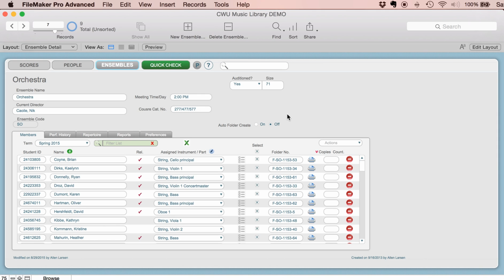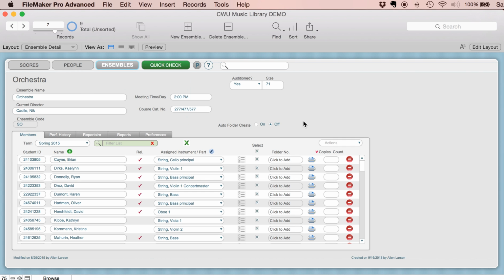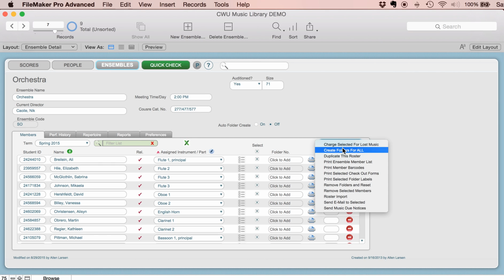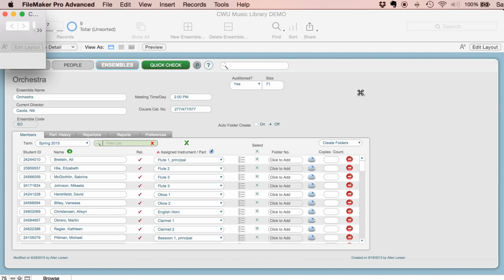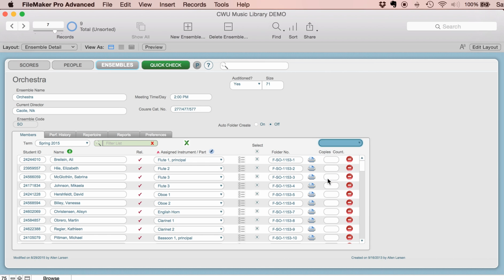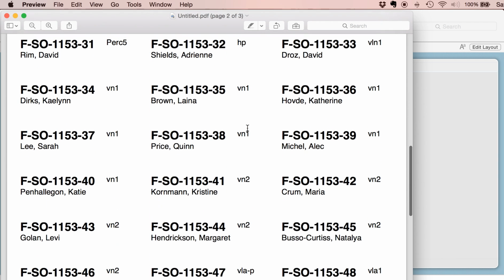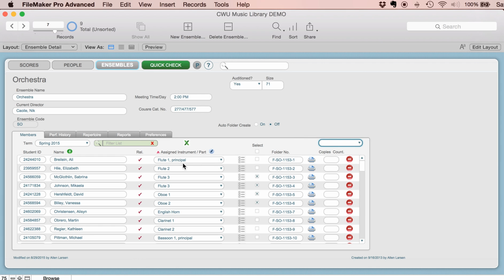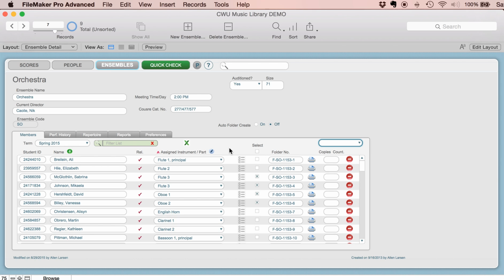CWU Music Library, Ensembles, Managing folders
This tutorial will teach you how to understand and create folders for ensemble members. These are the folders used for stuffing and subsequent check out of music to our students.